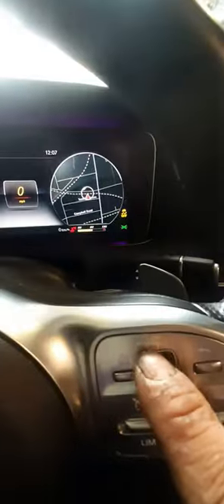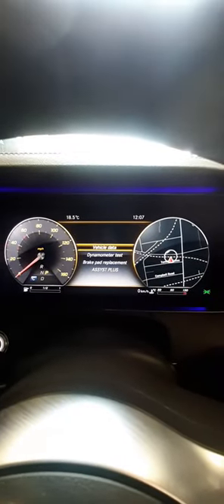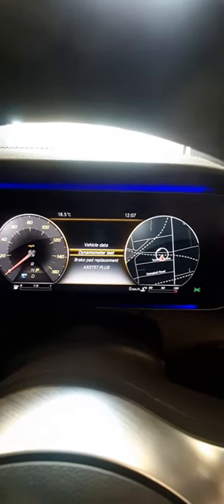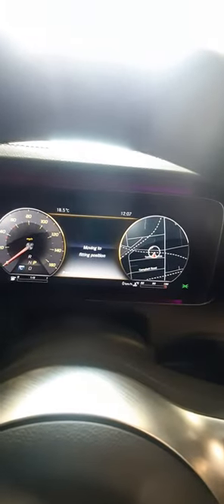Mercedes 2019, w238 rear brake pad replacement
2019 Mercedes rear brake pad replacement